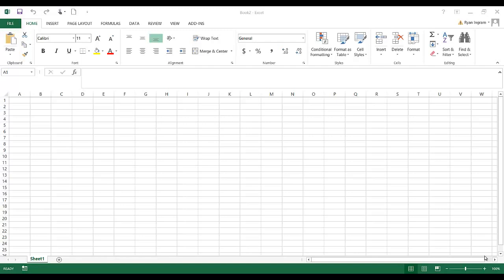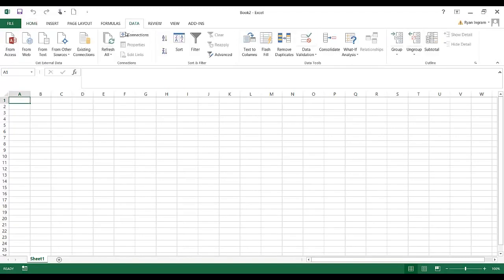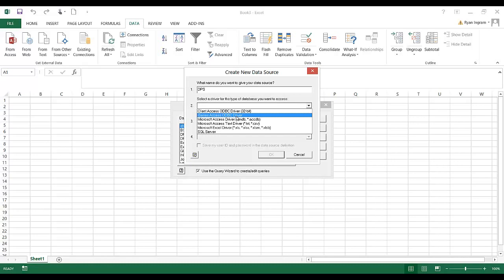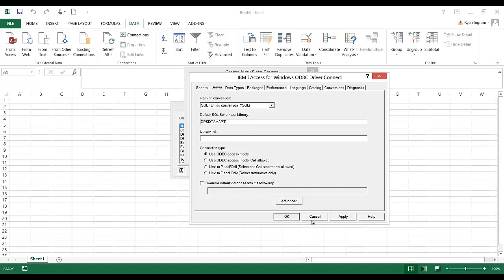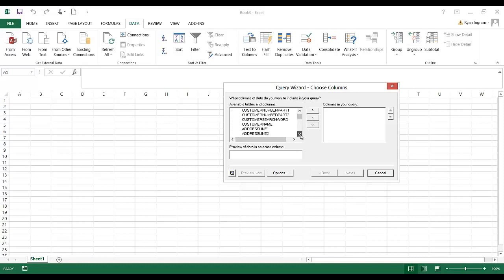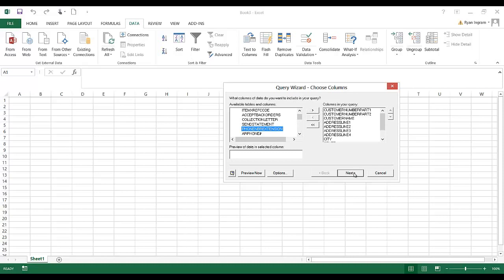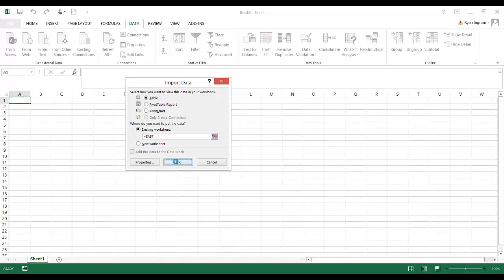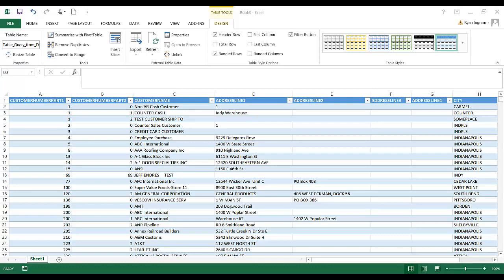Connect Excel to iSeries using ODBC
This tutorial from DPS demonstrates how to create a connection to the iSeries server using the Microsoft Query Wizard and an ODBC connection